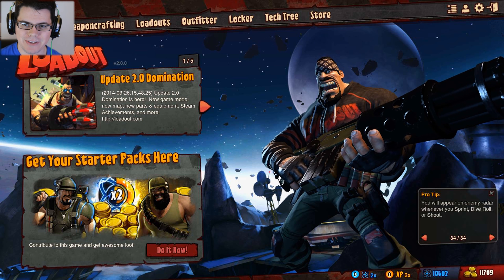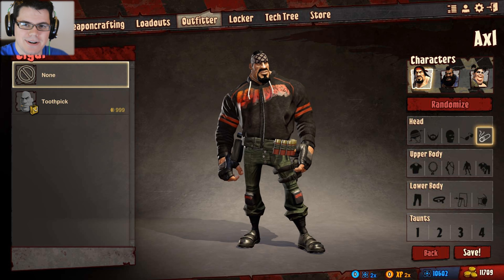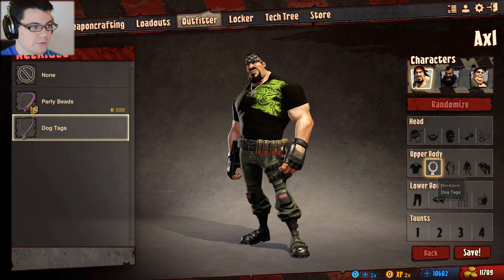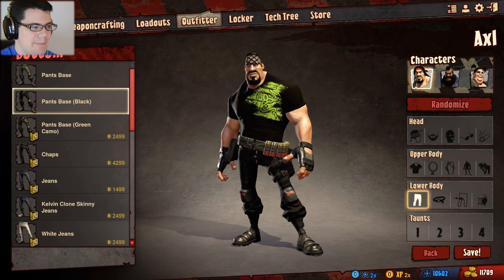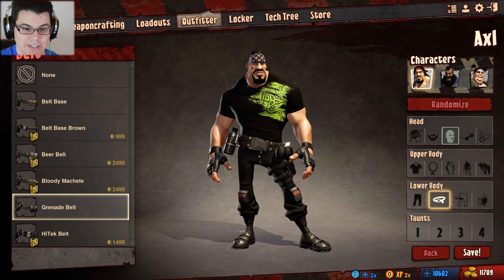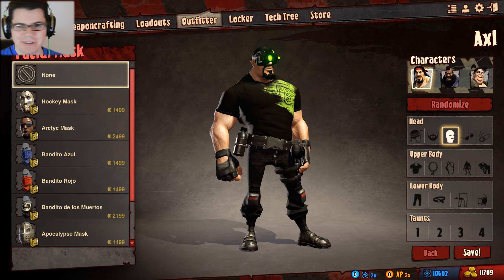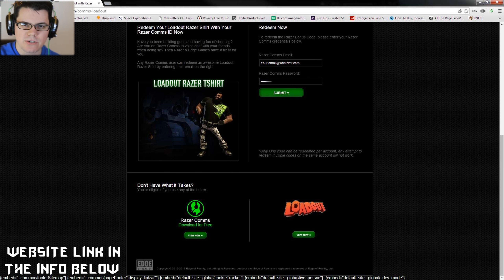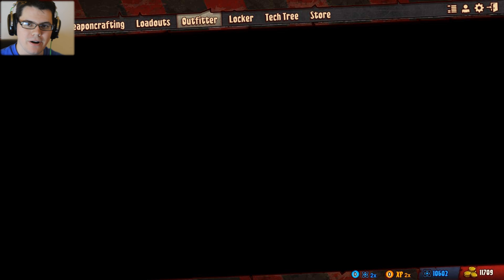Free Razer Loadout T-Shirt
(っ◕‿◕)っ Enjoy? Every LIKE makes a BIG difference. Thank U so much!
I update my look with a cool free Razer shirt plus some other goodies I purchased wit some space bucks.

About Loadout:
"Loadout is the fast-paced, free to play multiplayer shooter featuring over-the-top frenetic action, comedic violence, and Weaponcrafting with billions of combinations.

Weaponcrafting:
Create, Customize, Kill! is the Weaponcrafting slogan for a reason. Unleash your inner mad-scientist to craft guns for every map and situation. There are billions of combinations—what's your Loadout?

Player Progression:
Loadout is Free to Play, not Pay to Win. Playing Loadout earns Blutes, which can be used in the Tech Tree to unlock more weapon parts, payloads, and equipment. Spacebux are purchasable but optional, and spent in the Outfitter for character customization and cosmetics, never power.

Game Types:
Pick from two ways to play: Casual and Competitive. Casual offers the core Loadout experience and Competitive is for the serious gamer seeking to take it to the next level. Switch between modes at any time.

The fast-paced, over-the-top frenetic action of Loadout is easy to learn, but difficult to master. Get started here with basic tips and more advanced tricks."